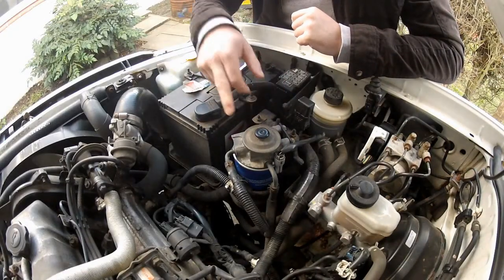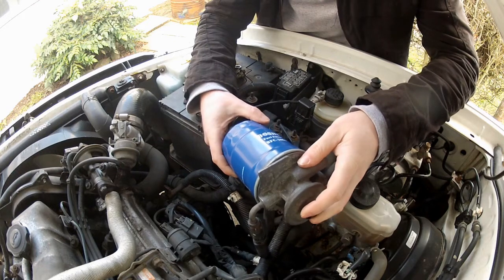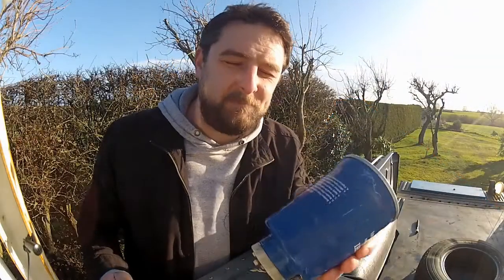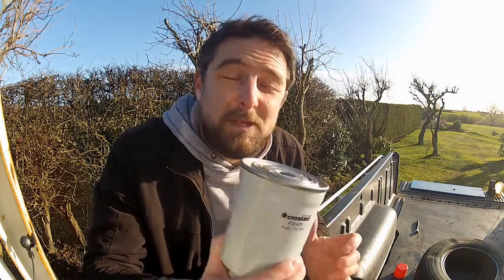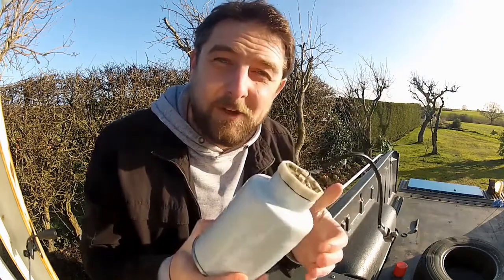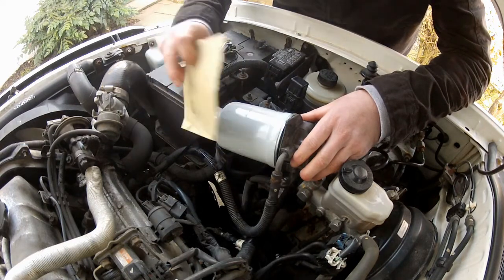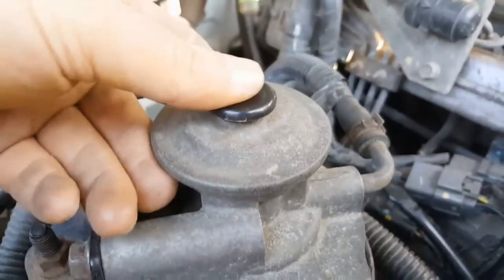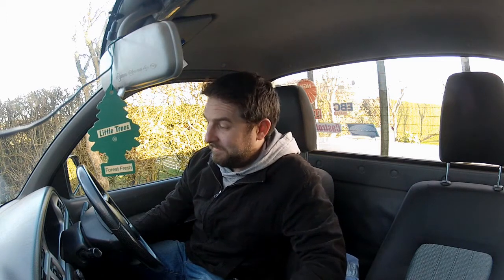How to Replace a Diesel Fuel Filter & Bleed Air from the System (Ford Ranger TDI) | Tech Tip 20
Changing a Diesel Fuel Filter. A quick & easy bit of routine maintenance for this months tech tip.  Should be possible for anyone with access to basic tools.  I'll also be covering how to prime the system after - removing any air so you get crisp start up, first turn of the key.

The vehicle in this video is my trusty 2005 Ford Ranger 2.5TDI.  If you have one of these trucks, or are just looking for more Ford Ranger related content, check out this playlist right here: